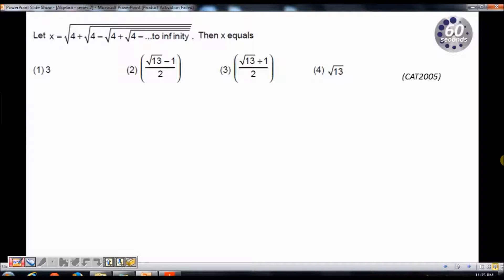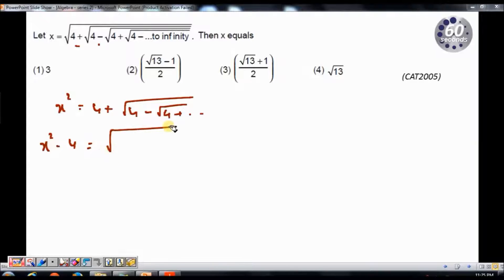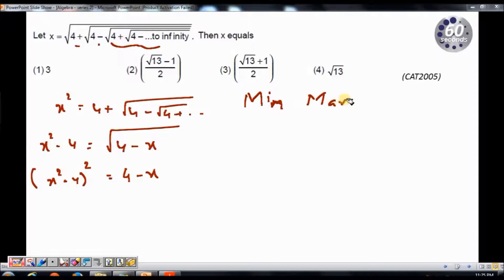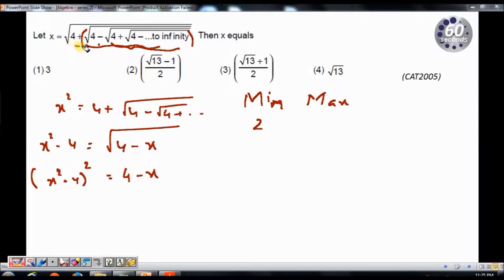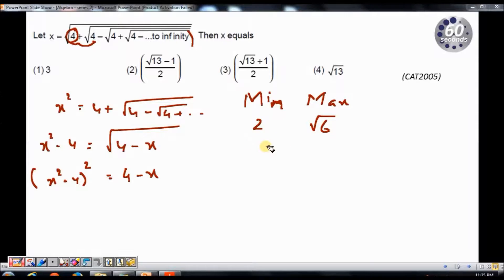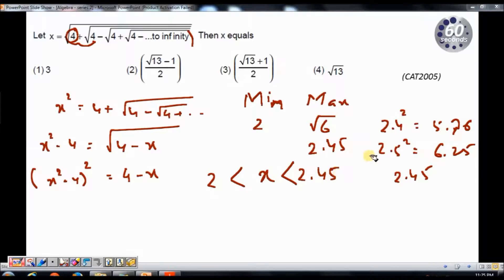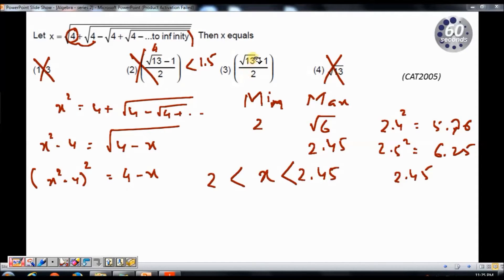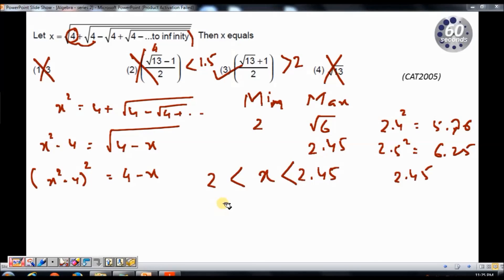Numbers - CAT 2005 question solved through options - CA09NS2MS1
This video demonstrates how a CAT 2005 problem can be solved very easily using options and common sense which would otherwise become extremely difficult to solve.